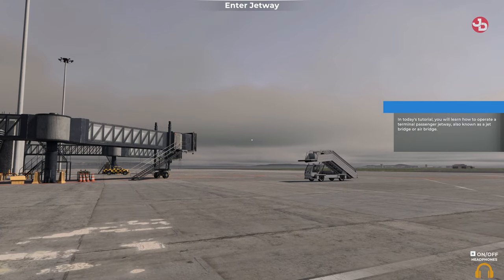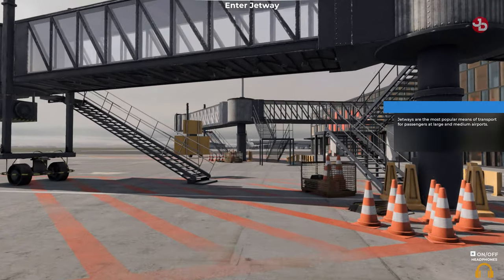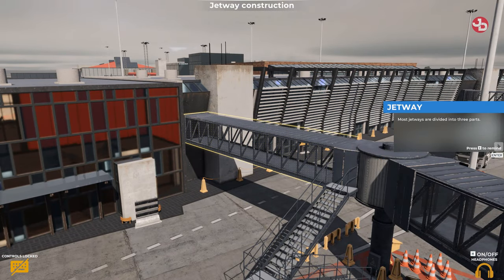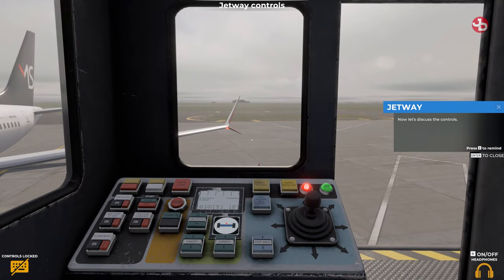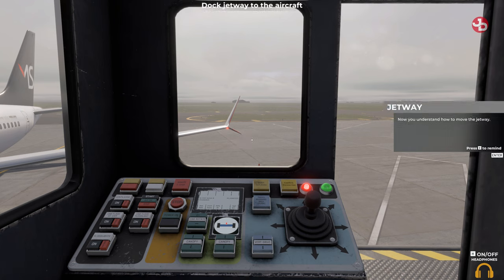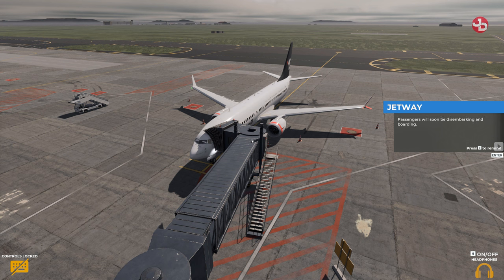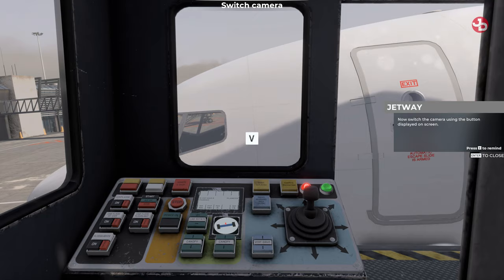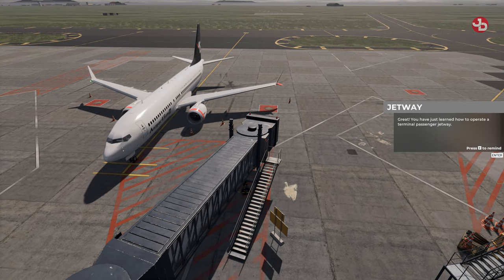AirportSim - TUTORIAL - How to operate the Jetway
AirportSim is a ground handling simulator with true-to-life visuals and operations, licensed planes and vehicles, real airports and live weather conditions. Enjoy the many tasks alone or with friends, making this experience unforgettable.

🔹 Valantis Krikri Support-A-Creator:
VKK-VALANTAKOS

🛑 No spamming.

👨🏽‍💻My PC Desktop Setup (2023):
GPU:     ZOTAC RTX 3090 Trinity OC 24gb
PSU:     Be Quiet! PURE POWER 11 FM 1000W

📺Peripherals:
Monitors: DELL S2719DGF 1440p 155Hz 27', DELL 24'
Headset: SteelSeries Arctis 7 2019 Edition Black
Mic: Reloop sPodcaster Pro
Mouse: Razer Deathadder Elite Mini v2
Mousepad: Razer Firefly V2 RGB Gaming mousepad (hard)
Keyboard: Razer Cynosa V2 Chroma RGB
Webcams: Logitech C922 Pro, C270
Wheel: Logitech G29/Shifter/Pedals
Headtracking: TrackIR Head Tracking